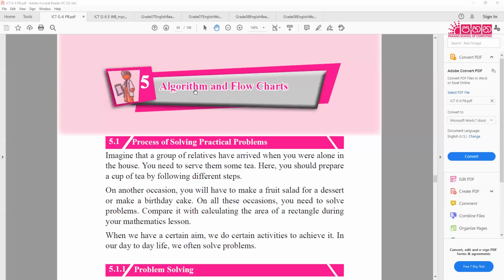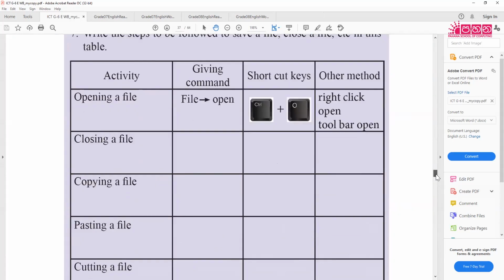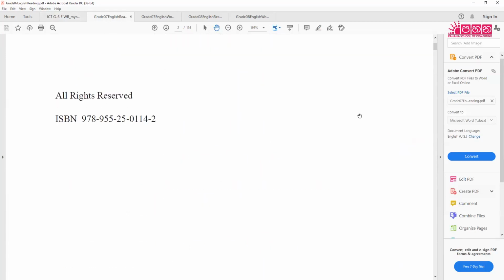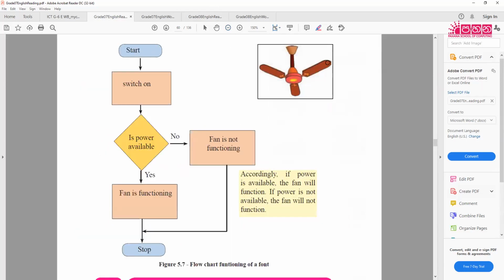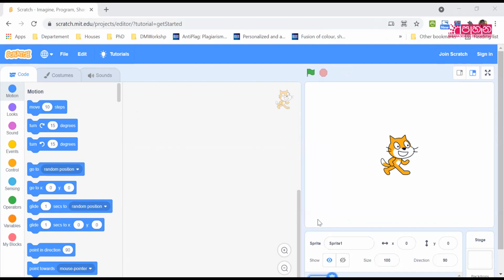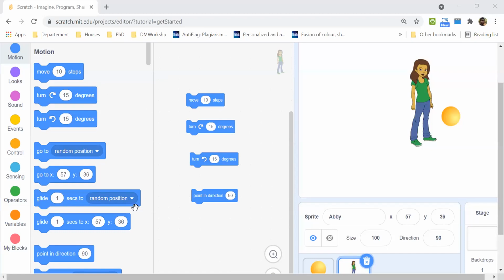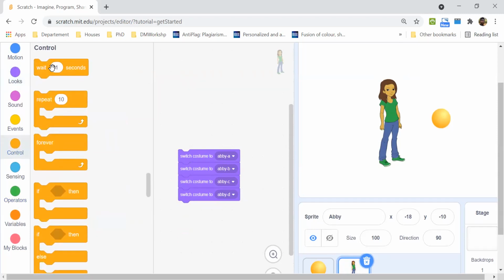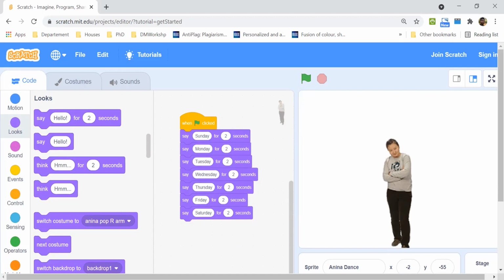Grade 9 ICT S12 English Programming Scratch: 2021-08-07